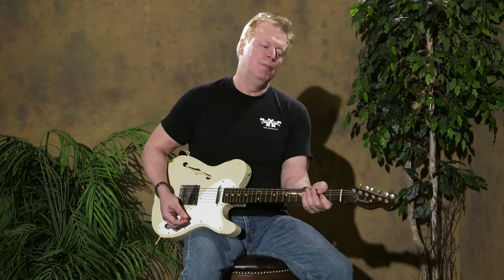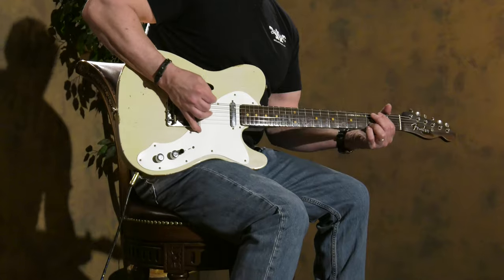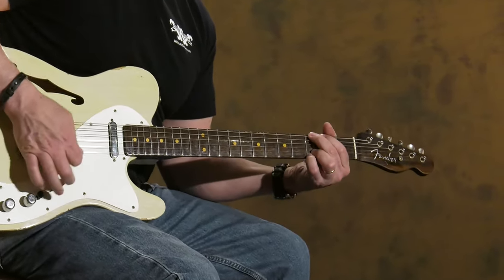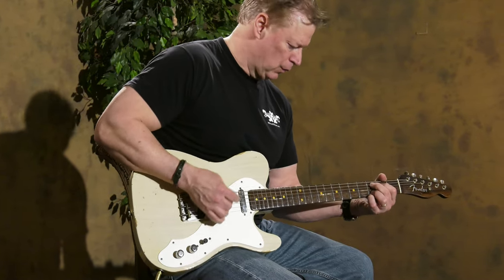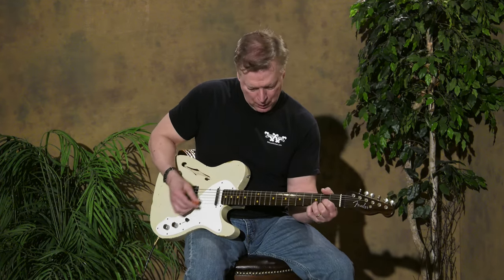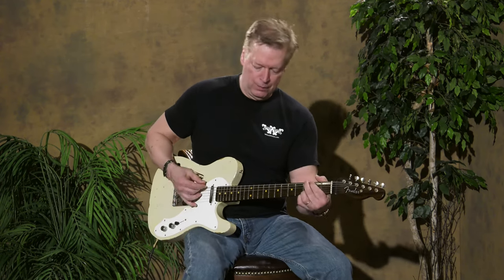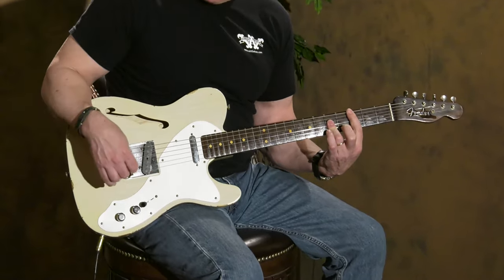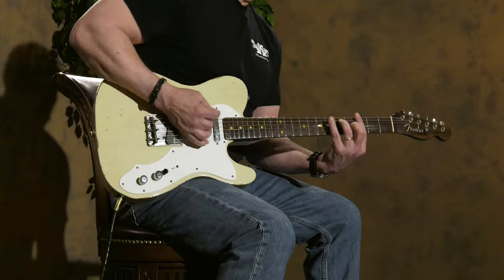Fender Custom Shop Thinline TELE Rosewood Demo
Eric Cummins of WillcuttGuitars.com demonstrates a Fender Custom Shop Thinline Tele RW.